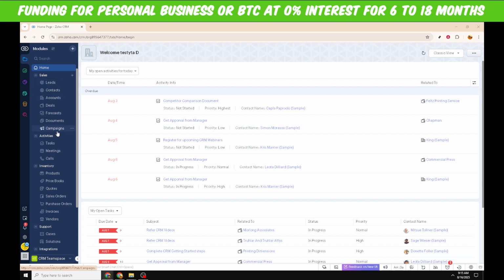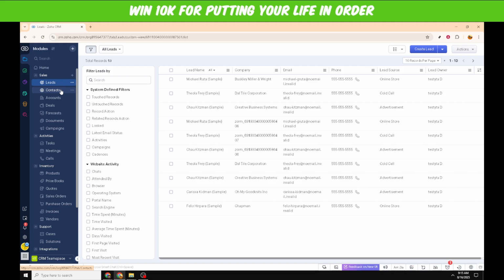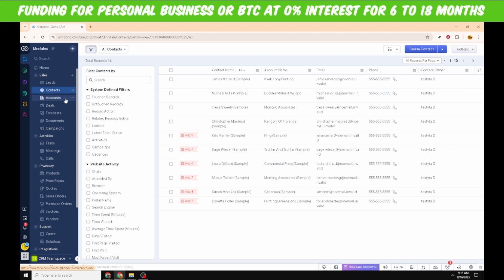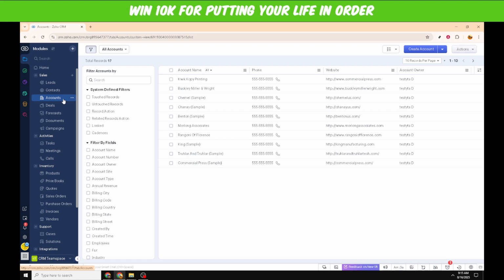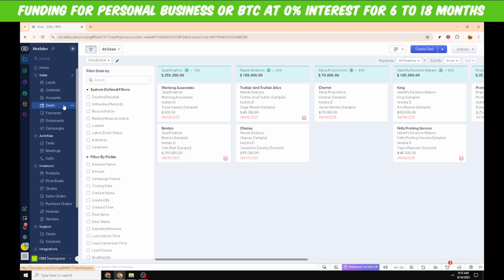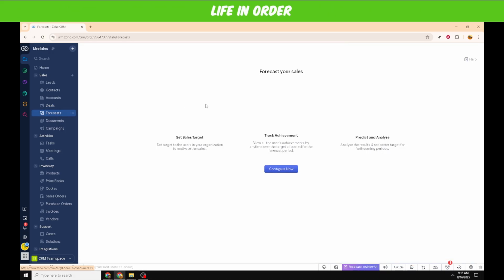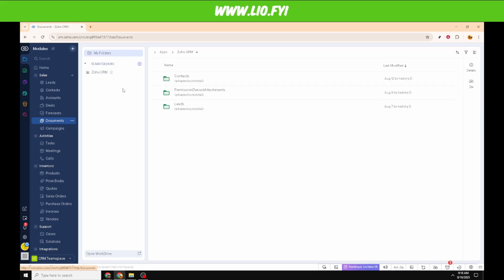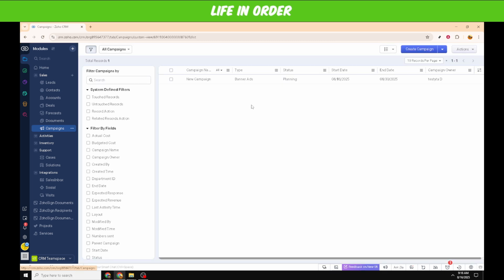How To Use Zoho CRM For Beginners { 2025 edition }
How To Use Zoho CRM For Beginners